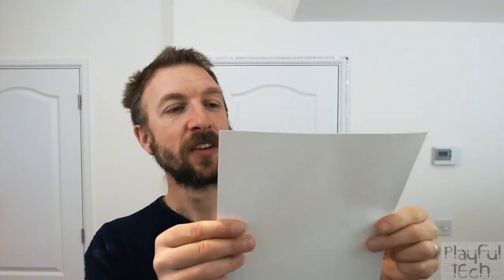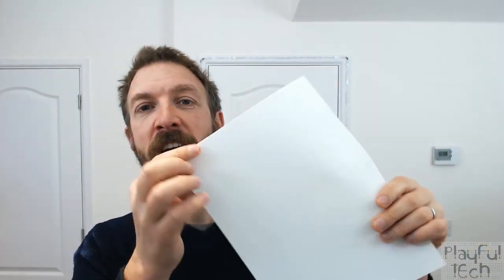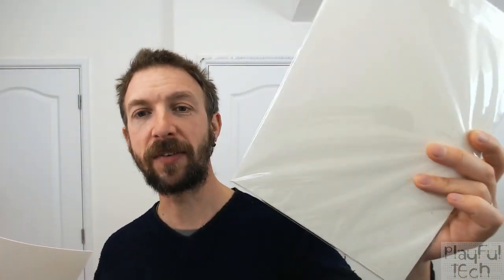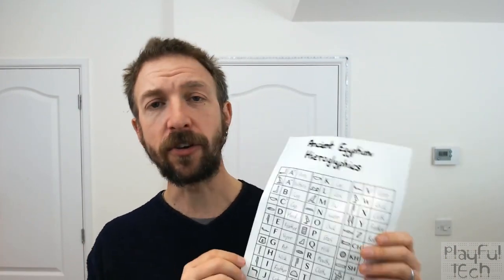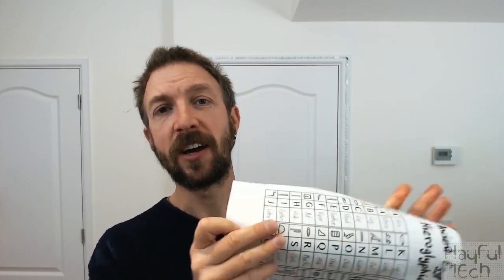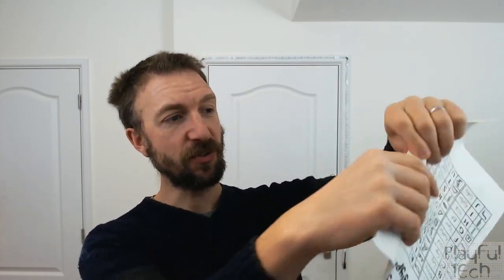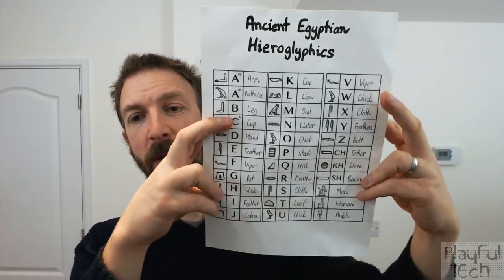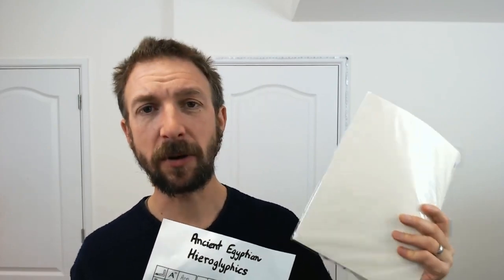Durable Cotton Canvas Paper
Day 14 of my ER Tech Tutorial Advent Calendar! Having looked at various types of "display", including e-Ink and OLED, here's a video about a slightly more traditional type of visual presentation - the humble piece of paper ;)

From hand-written notes scrawled by prisoners to the formula for an antidote to a zombie toxin, there's plenty of examples of paper puzzles and props in escape rooms. Nothing breaks immersion like seeing these papers in laminated plastic covers, but how else do you make them durable enough to withstand the demands of an escape room environment?
Today's video demonstrates one solution - using cotton canvas paper, which can be written on or printed using an inkjet printer, but cannot be ripped, and retains its shape even after being crumpled up.

I'm using paper I bought online from here, but you can find plenty of equivalent suppilers by just searching for "canvas cotton paper"